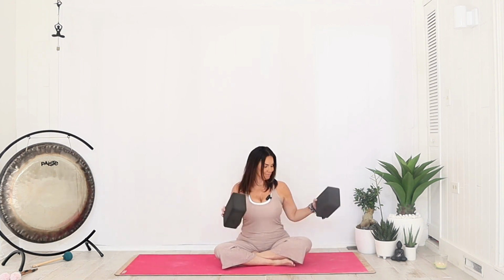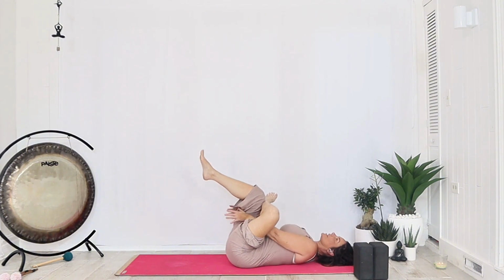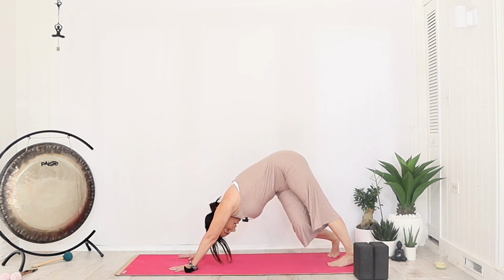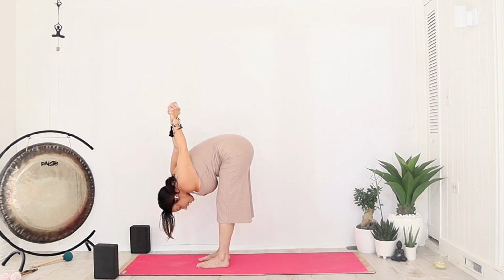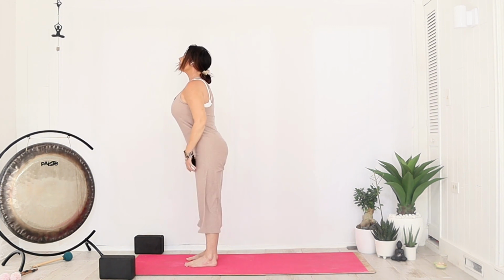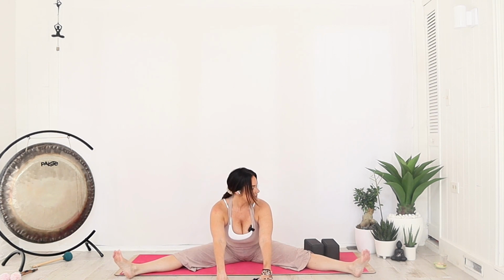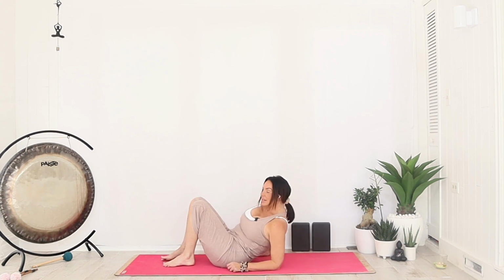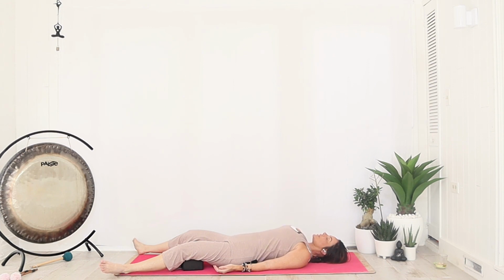35 Minutes Yoga for When You Don't Want to Do Yoga - Online Yoga School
This yoga practice is designed for those days when you don't want to do yoga.  Sometimes we all experience yoga mat resistance, and this is the perfect 35-minute practice to counter those moments we feel unmotivated.  We will gently forward bend and open the hips as we ease into the body and out of the mind in this cozy yoga practice.

❤️ Welcome to Online Yoga School's Youtube Channel!  As the Yoga Teacher's One Stop Resource, we're happy to bring you pose instructions for ALL Bodies!  We're all about accessibility in yoga. Please visit us online or comment ~ we love connecting with you ❤️